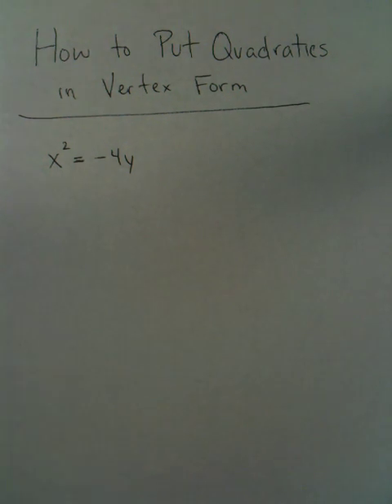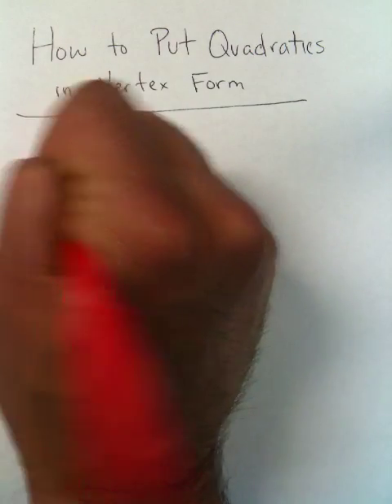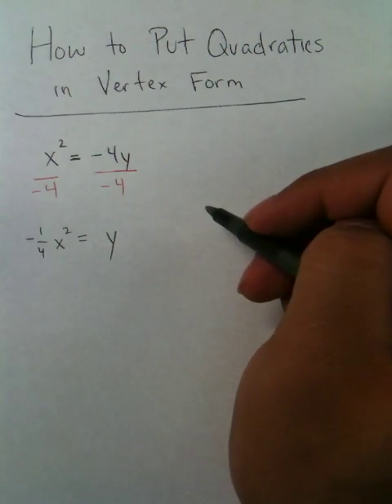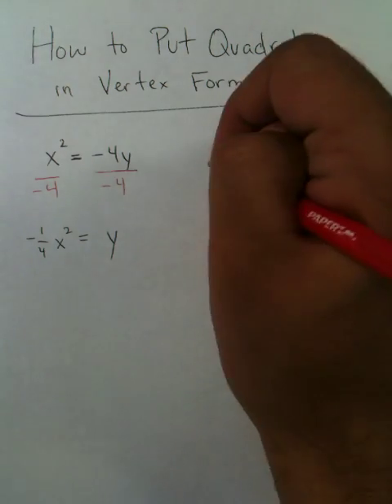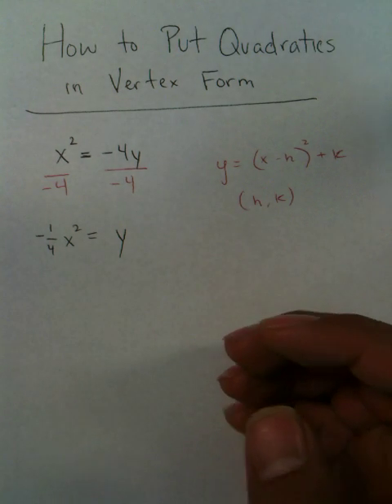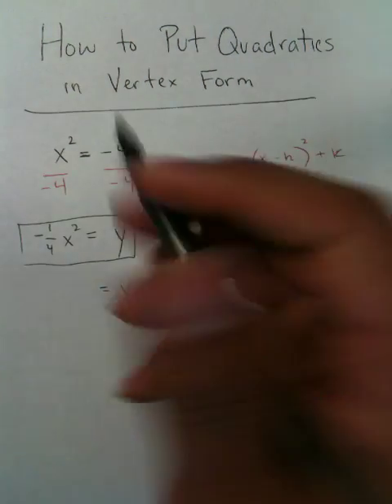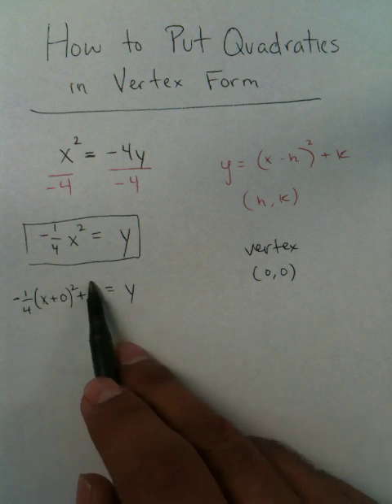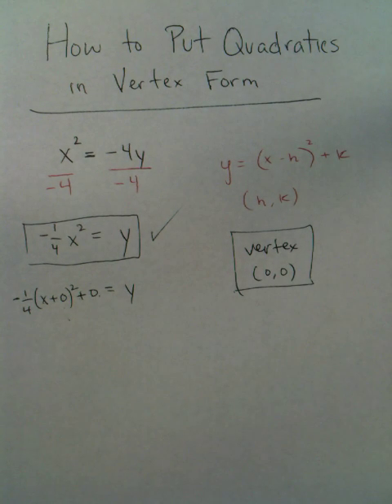Moya Math Algebra 2 (Writing Quadratics in Vertex Form 2).MOV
How to write a quadratic equation in vertex form.  This video goes step by step on how to complete the square in order to write a quadratic in vertex form.